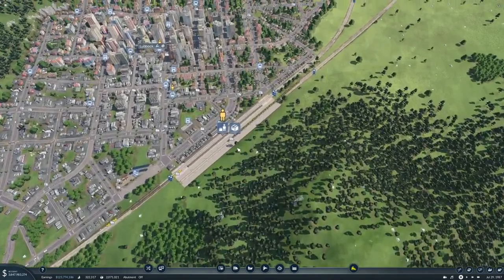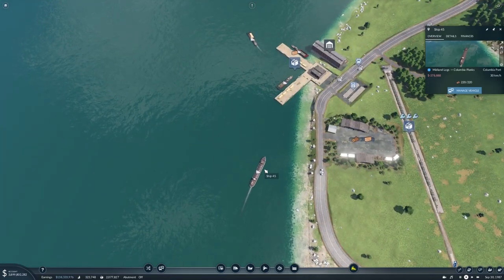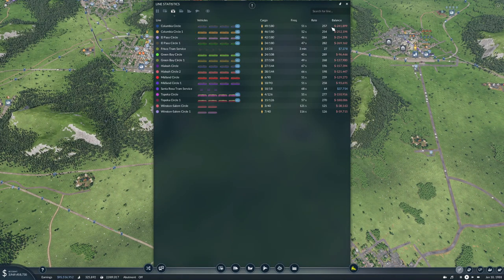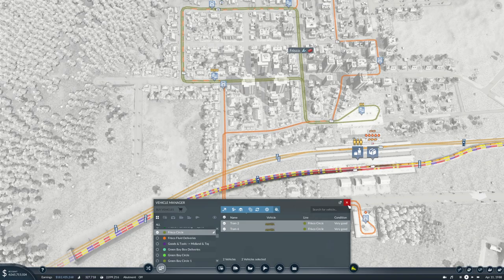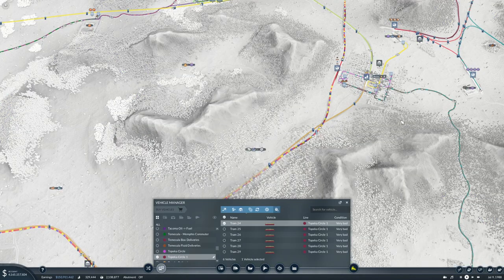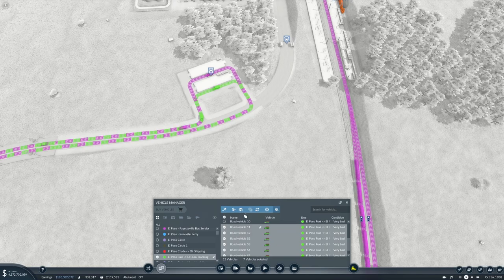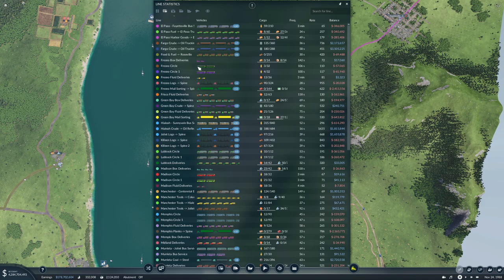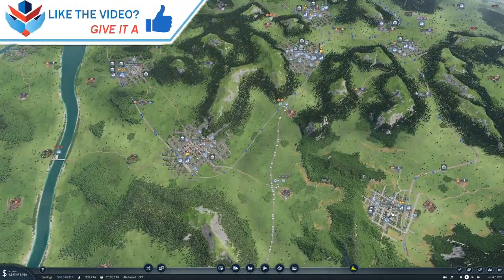Transport Fever 2 Ep48 | Let's Go MEGA | Line Maintenance & Updates